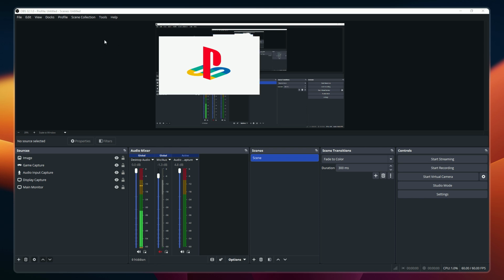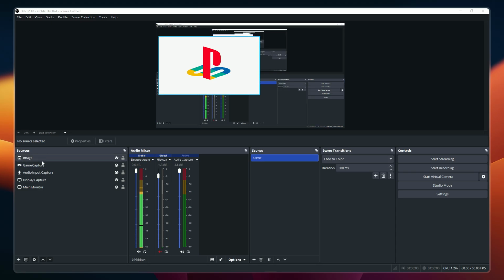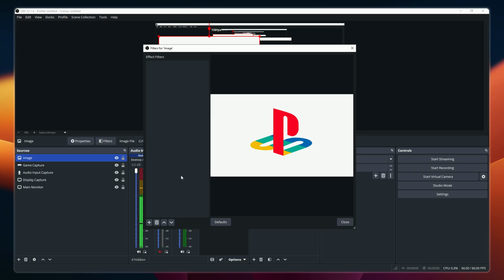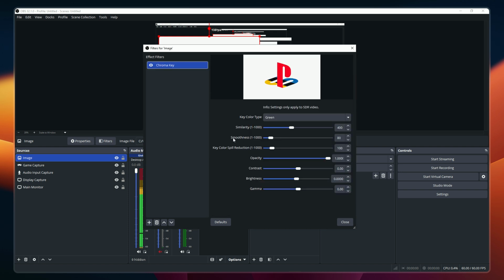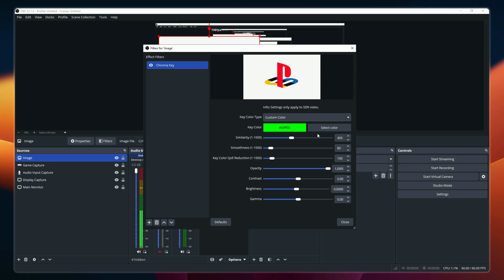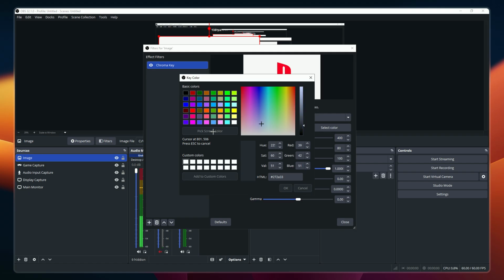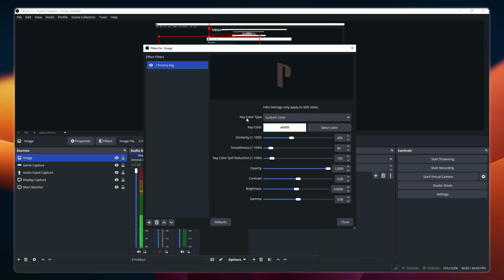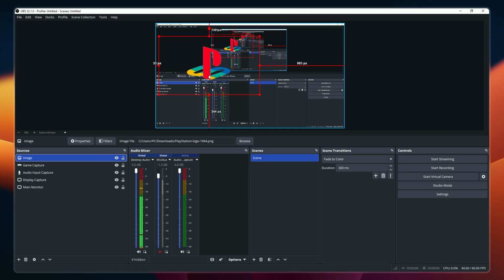How To Make A Transparent Background For Stream Or Record Using OBS Studio | Tutorial 2026